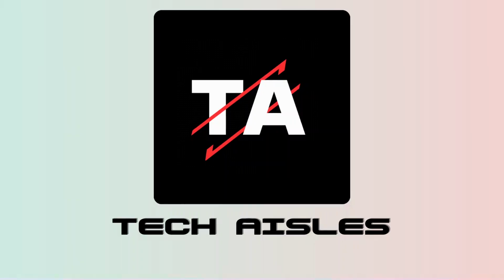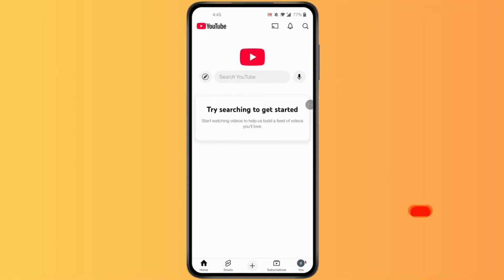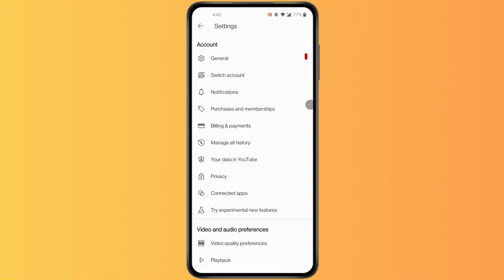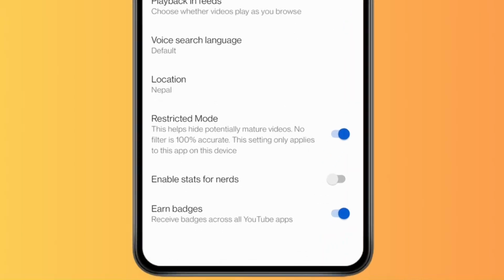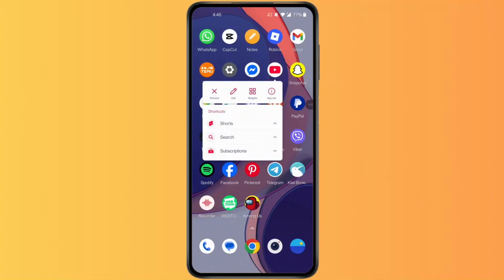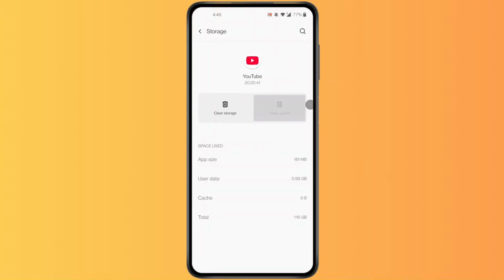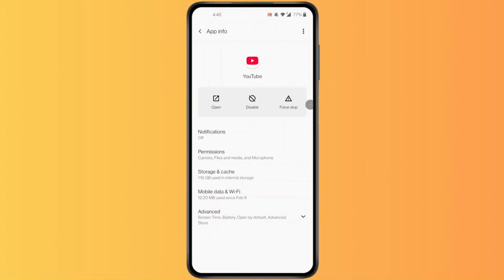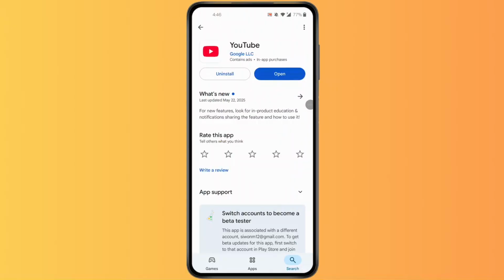How to Fix YouTube Live Chat Not Showing | How to Fix YouTube Live Stream Chat That Is Not Showing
Welcome to our step-by-step guide on how to fix YouTube live chat not showing during a live stream! If your live stream chat box isn't appearing, or viewers can't see or send messages, this video is for you. We'll cover all possible reasons and solutions—from checking live chat settings to troubleshooting browser and app glitches. Whether you're a viewer or a content creator, this guide will help you restore your YouTube live chat and improve your streaming experience.

What You’ll Learn:

How to enable live chat on your YouTube live stream

How to fix YouTube live chat not showing on desktop or mobile

Common reasons why YouTube live chat is disabled

How to fix live chat not appearing on OBS or streaming software

How to fix slow mode or top chat vs live chat issues

How to fix YouTube live chat on iPhone and Android

Steps to ensure live chat replays are working correctly

How to resolve live chat glitches after YouTube updates